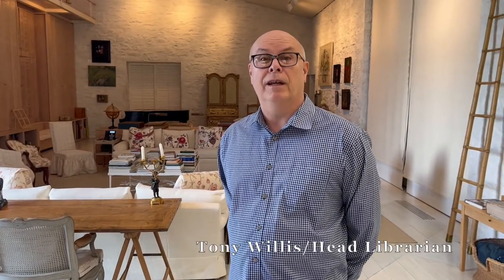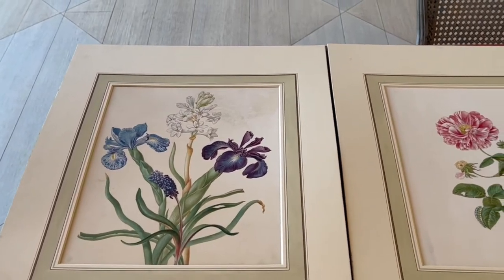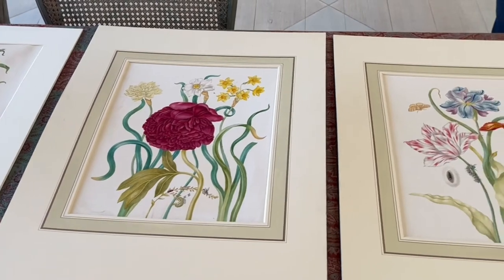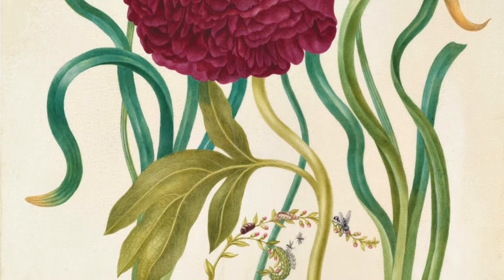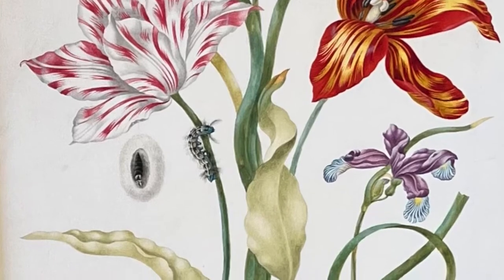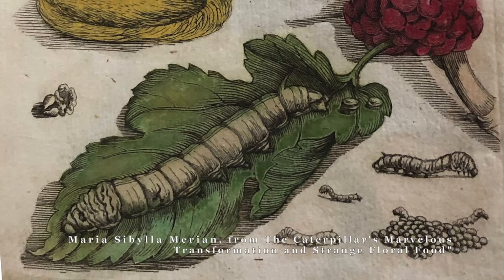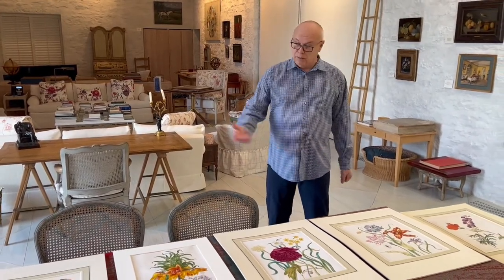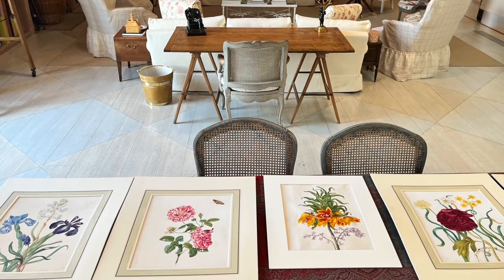Treasures of the Oak Spring Garden Library: Johanna Helena Herolt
Many of us have heard of naturalist and illustrator Maria Sibylla Merian, but did you know that her daughters were also skilled botanical artists? In this short video, Head Librarian Tony Willis shows us a collection of drawings by Johanna Helena Herolt (1668 – 1723), Merian’s oldest daughter.